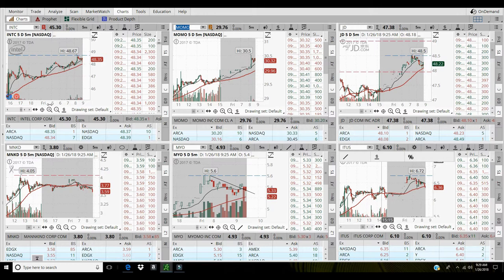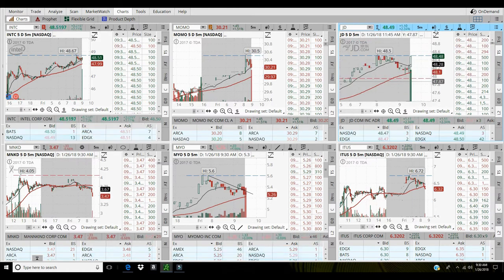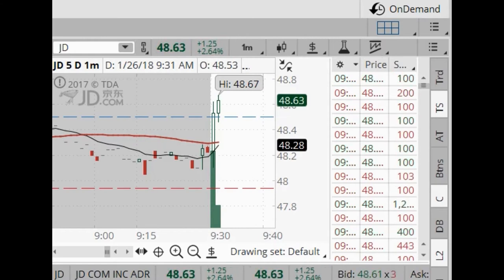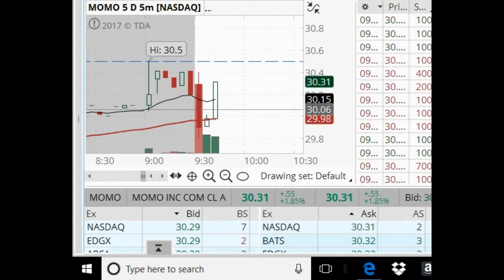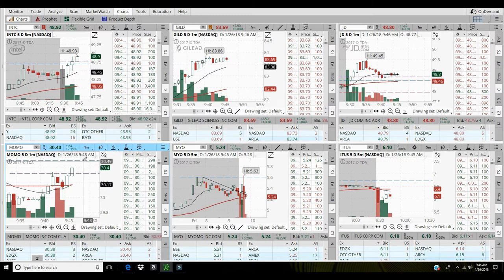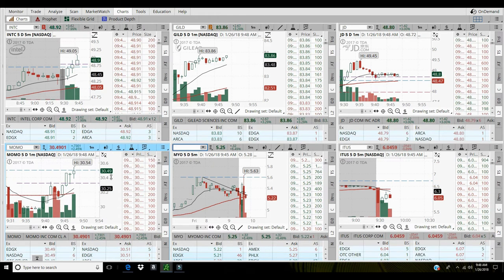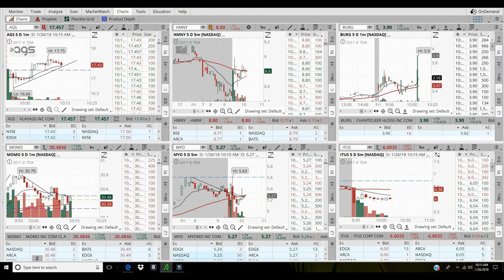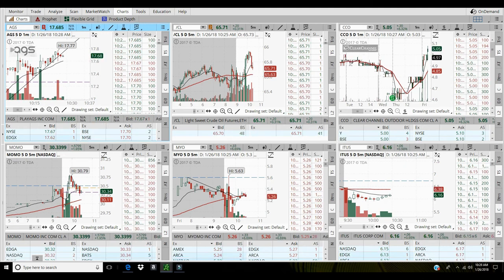Live Trading on $JD,$MOMO,$AGS 1-26-18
Live Trading on $JD, $MOMO, $AGS
Take money off the table when you can. Manage every position you get into.  Having a plan and following the trend can increase your probability of success. Learn how support and resistance relate to supply and demand then you will make more money trading. Over trading can lead to failure.  Stay on the hunt for volume and price action. You should limit your loosing trades and let your winners run.  You don't have to be right all the time but you do have to have a plan to be right. What are you going to do for Passive Income today?  Develop a plan to generate wealth. I do a daily recap if your plan involves trading, come learn from The Bearded Trader. Learn the basics of trading then watch your profit increase.  This is the judgement free zone. Iron Sharpens Iron.  Teaching beginners to day trade is my passion. I confront the markets each day with a plan to challenge market makers and traders. Investing is simple buy low sell high. Trading is like dancing once you get on beat you are just flowing with the music. Once you catch the momentum of a stock you just ride the wave higher. Finding support and resistance levels help increase your odds of winning trades. At these levels buy and sellers push the stocks higher or lower. Make more money by working less. Stick to your trading plan and let your plan dictate which trades you will take.